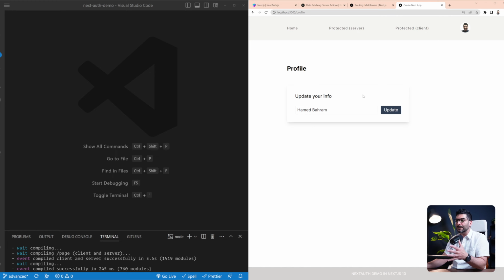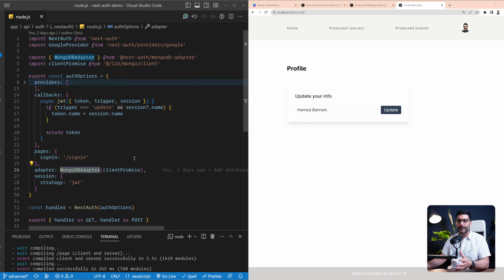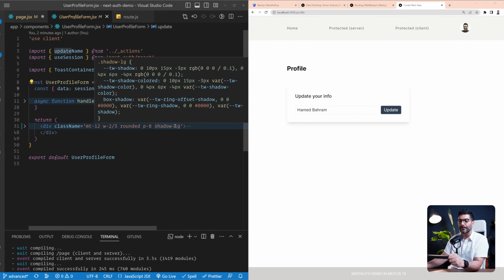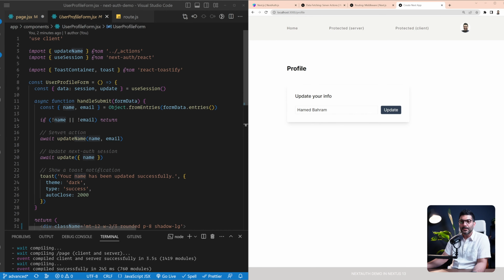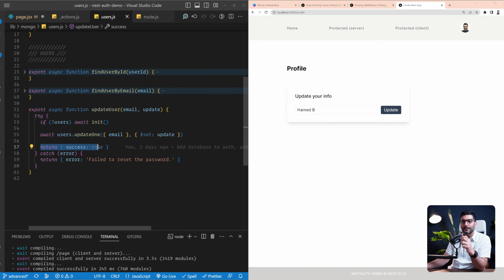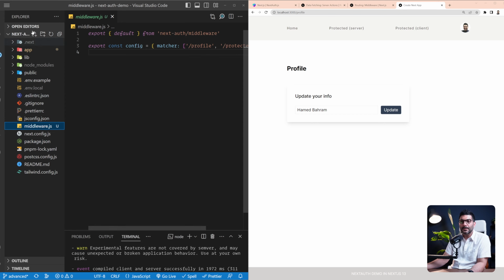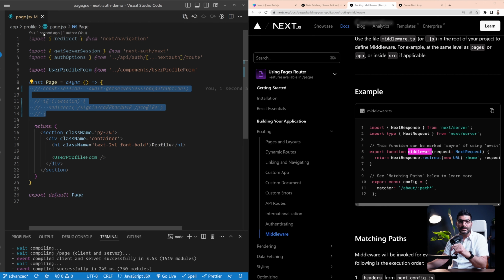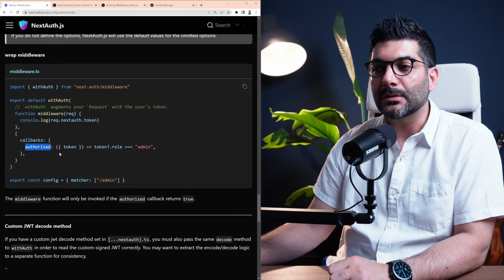Advanced authentication in NextJs using middleware & server actions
In this video, we will implement authentication using middleware in NextJs 13 and the NextAuth package. We'll also update the session on the client side using Server Actions and the new `update` function from NextAuth.

UPDATE: A safe way to pass the user data to the form action is to use the session data instead of the hidden form field. I've updated the source code in Github to reflect this.

Chapters

0:00 Intro
1:20 Project outline
3:40 Adding a database adapter
6:00 Profile page
9:00 Updating the session
13:50 Server actions
19:08 Using a middleware
25:34 Outro